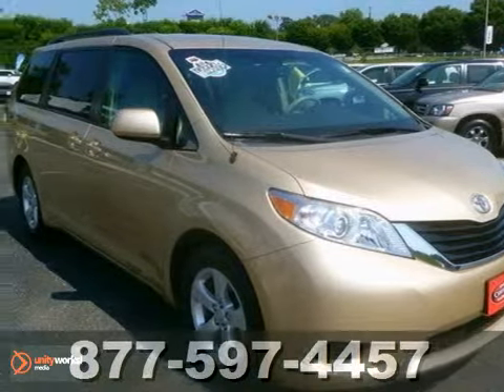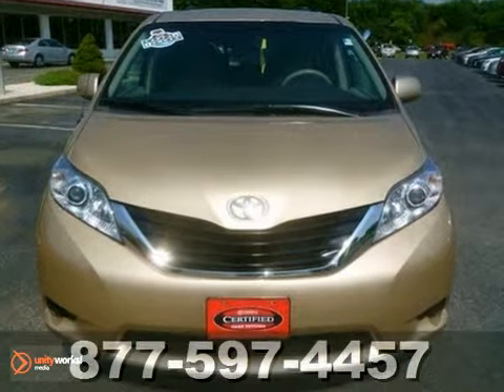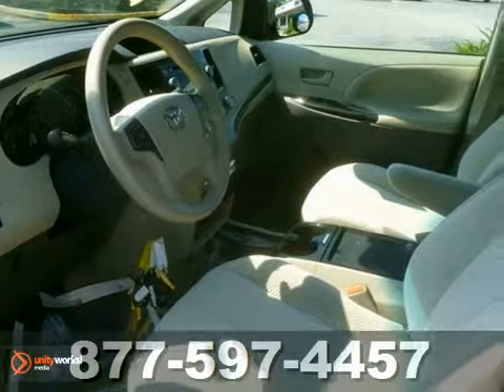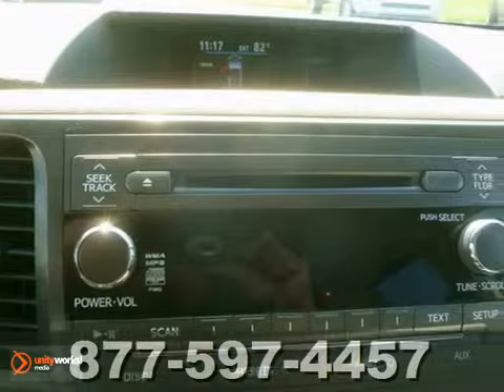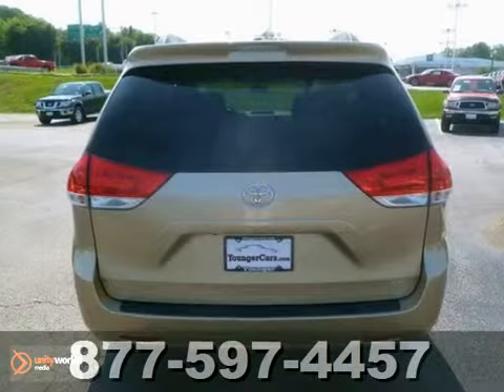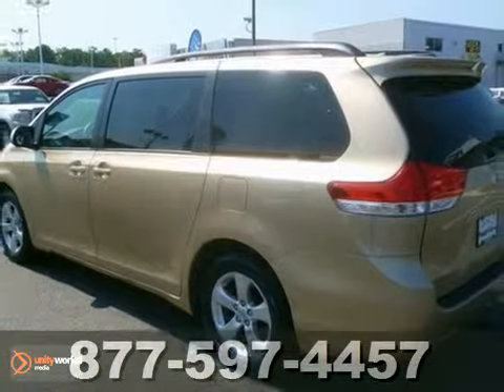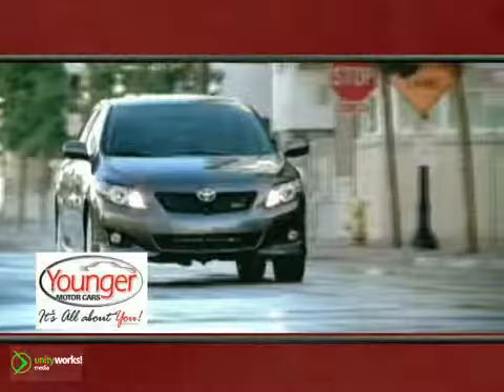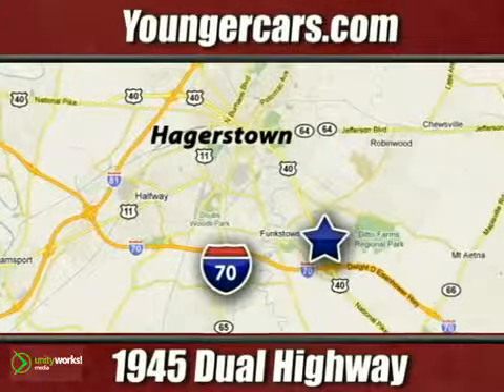2011 Toyota Sienna #7274500 in Chambersburg-PA Hagerstown, - SOLD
SOLD - If you are looking for real value on a great used car, Younger Toyota Scion Mitsubishi invites you to call and make an appointment to view this 2011 Toyota Sienna, stock# 7274500. We are conveniently located near Chambersburg-PA Hagerstown, MD and known for our great selection, reliability and quality. Call to take a look at this 2011 Toyota Sienna today.

1945 Dual Highway
Chambersburg-PA Hagerstown MD, 21740